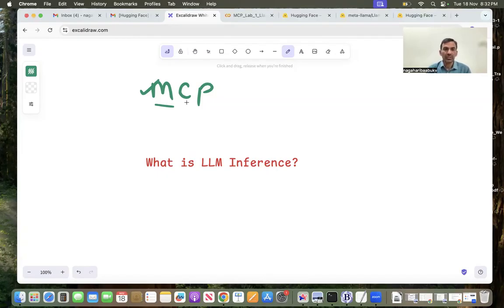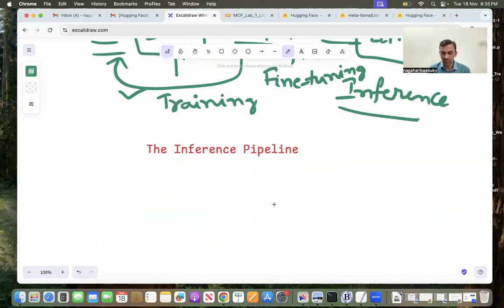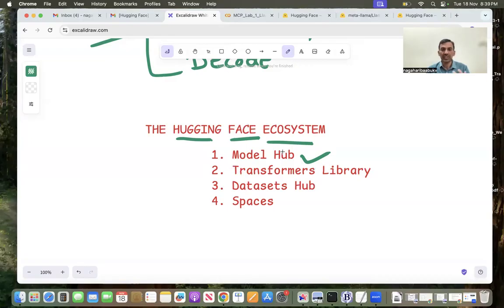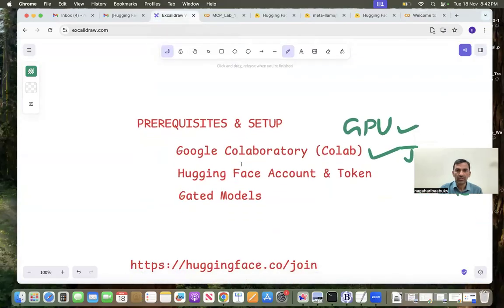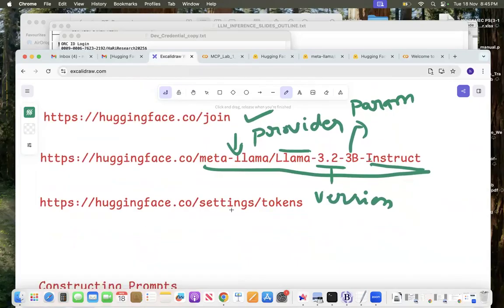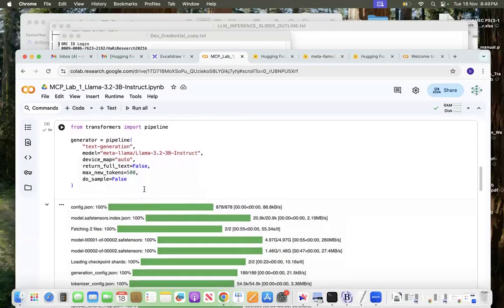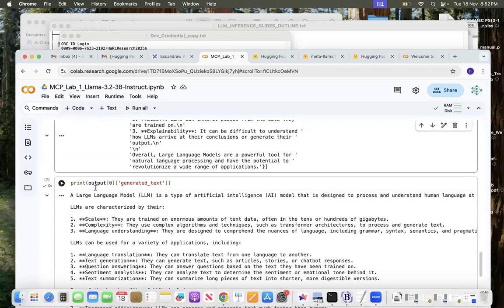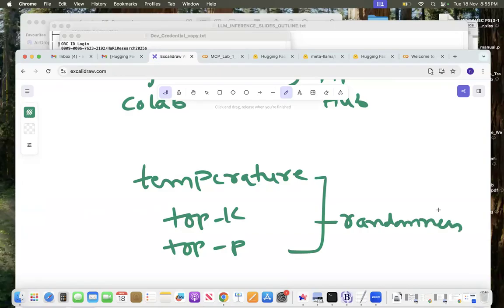MCP LLM Inference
Perform LLM Inference through a Python program using Tools like HuggingFace hub, Google Colab environment and Transformers library with GPU.